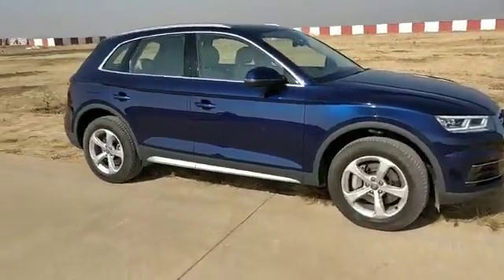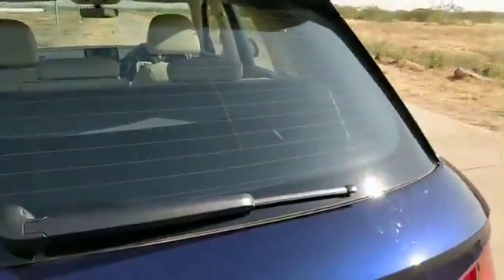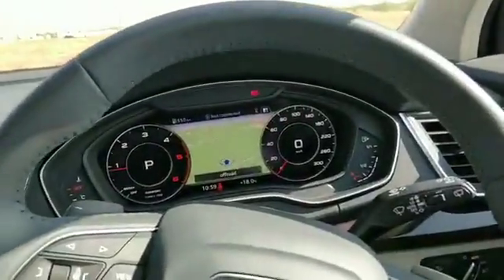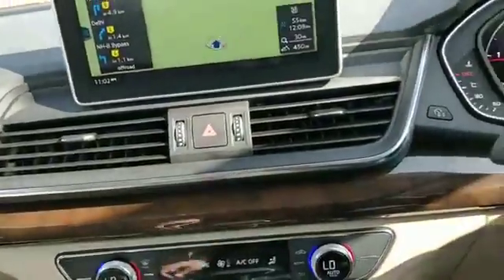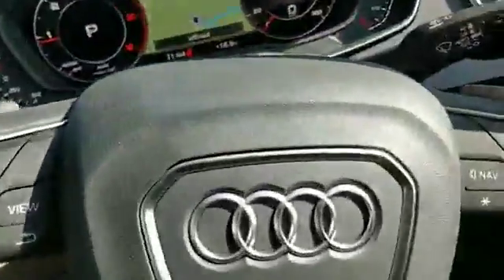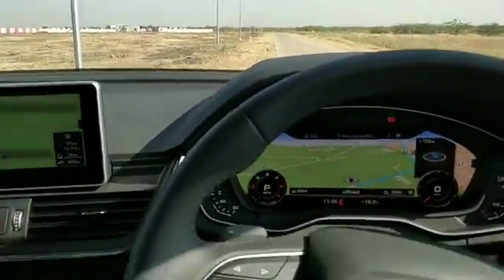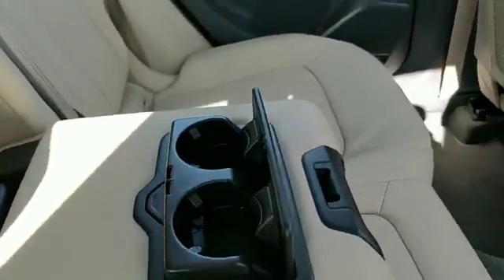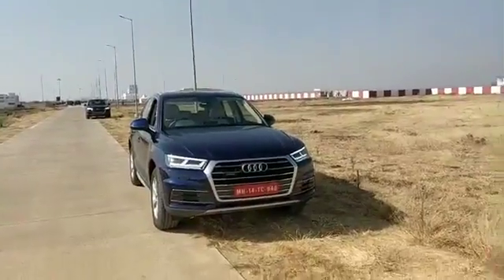New 2018 AUDI Q5 Quick First Live Impressions and Review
New 2018 Audi Q5 first impressions pre-launch and quick review after the media drive. We discuss  the engine, performance, comfort, features, tech specs and all the details of new SUV